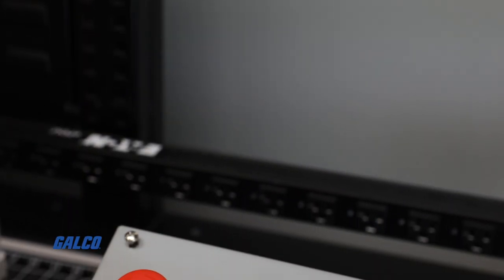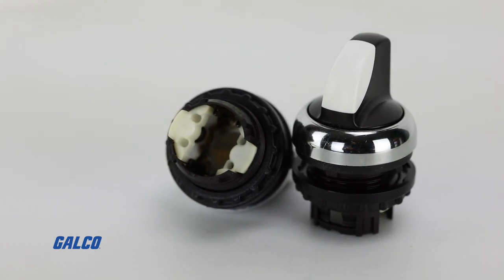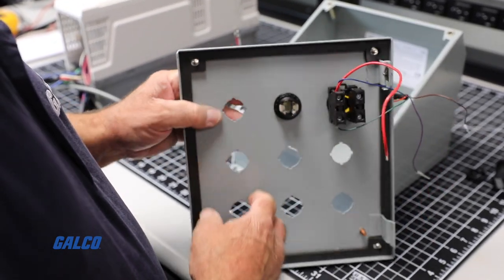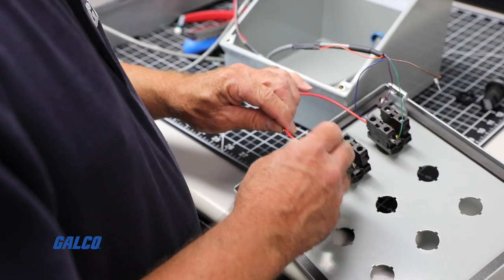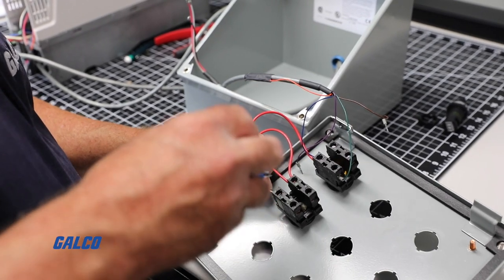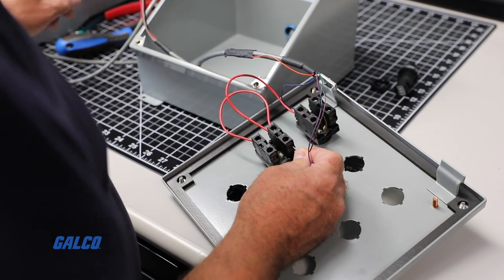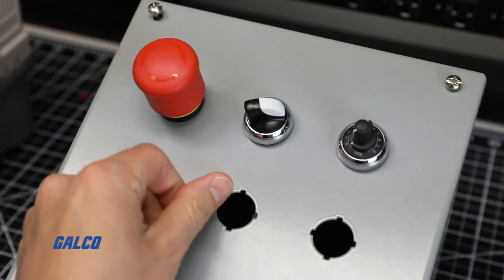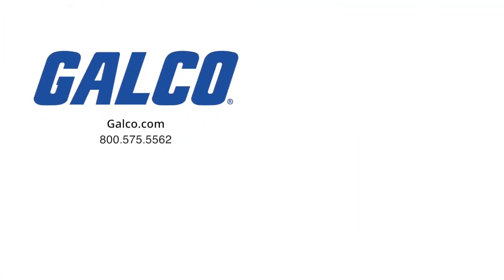How To Install a Forward & Reverse Switch on a Control Techniques M700 Drive | Galco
In this how-to video, we demonstrate how to mount and install a forward and reverse switch on a Control Techniques M700 AC Drive.